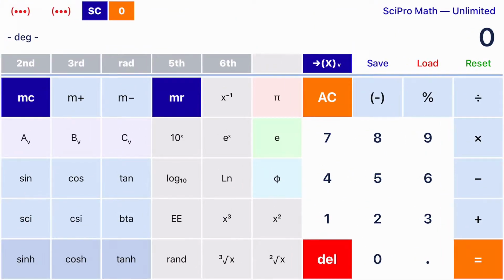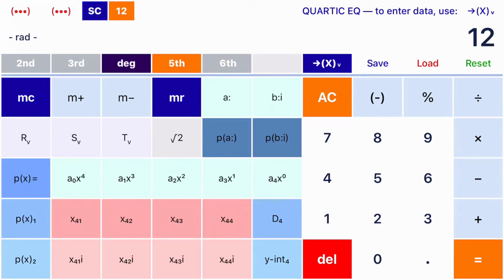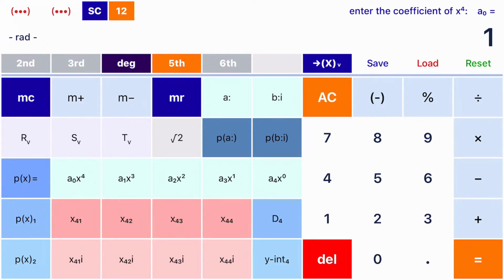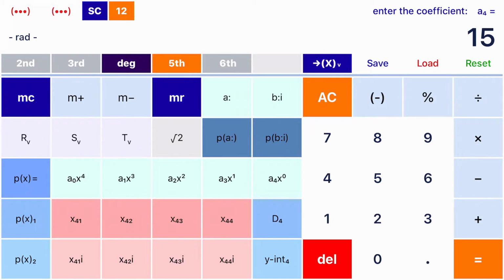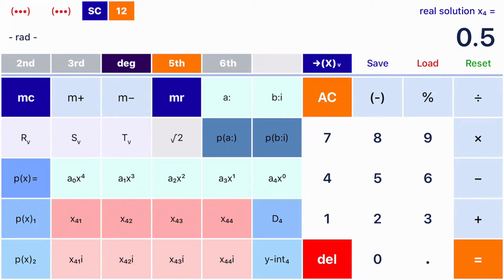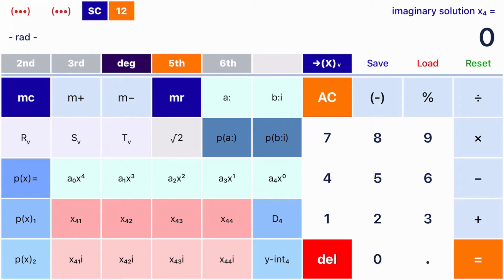Solving Quartic Equations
SciPro Math 4.0 solves quartic equations